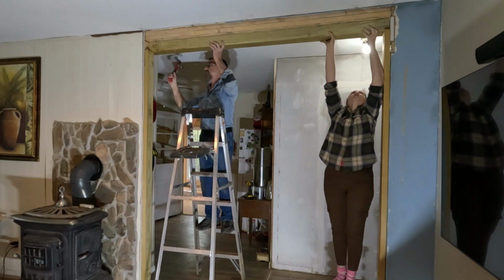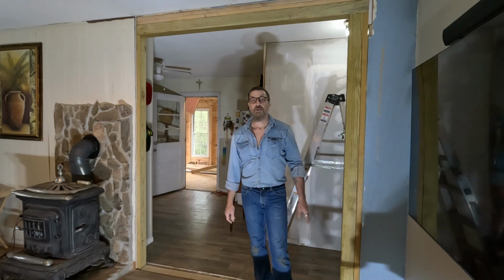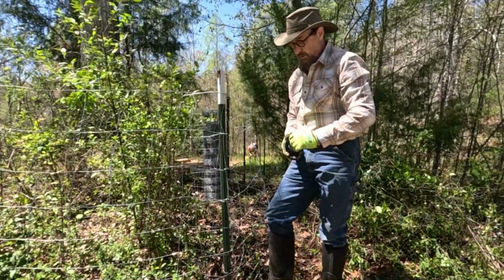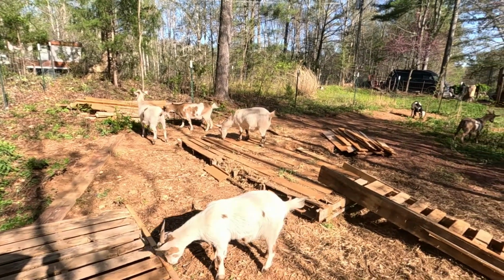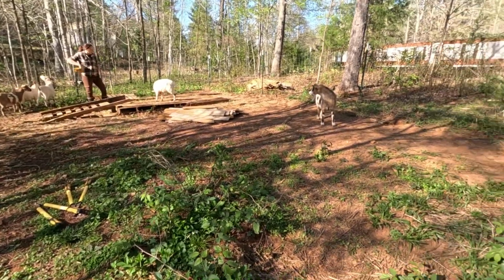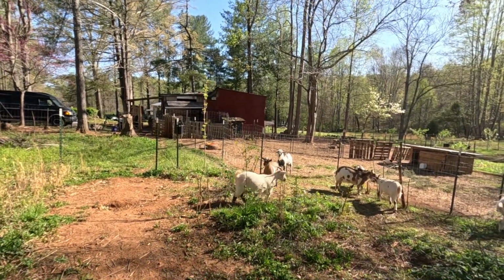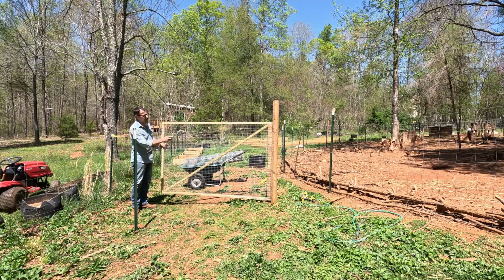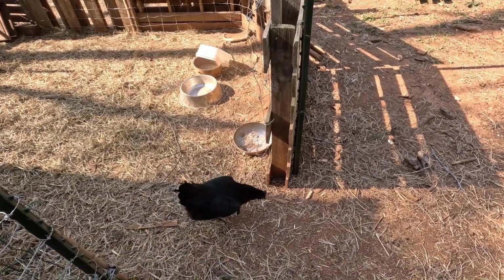Building a Simple Gate for Our Orchard, Adding Fencing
Today we're Installing a large header to our latest cabin renovation project. Our goats have now been relocated to their new run, and we are adding more fencing, plus building a simple gate for our new orchard and vegetable garden.